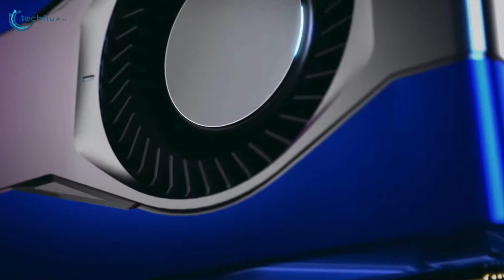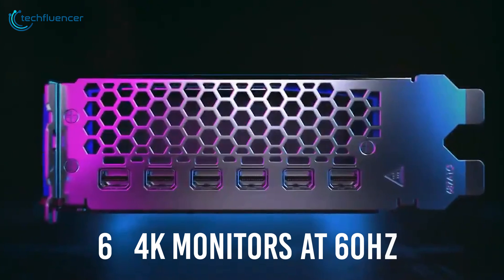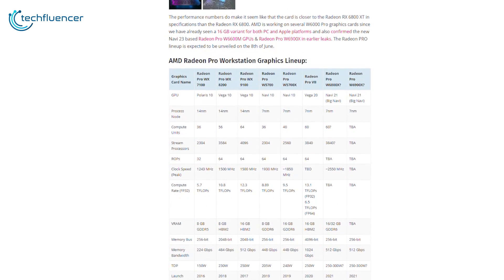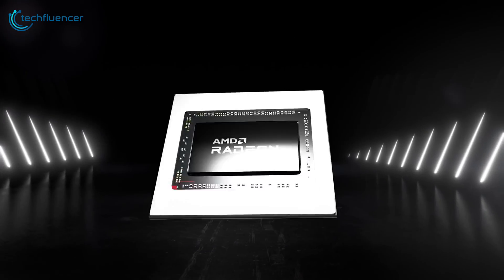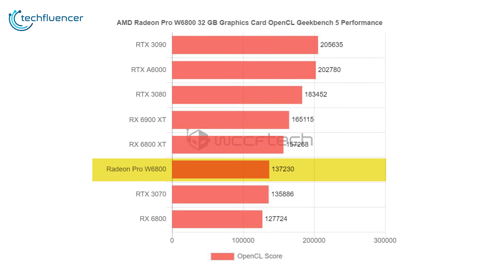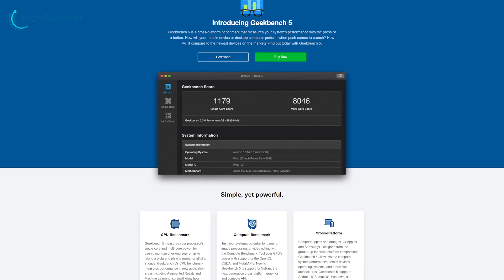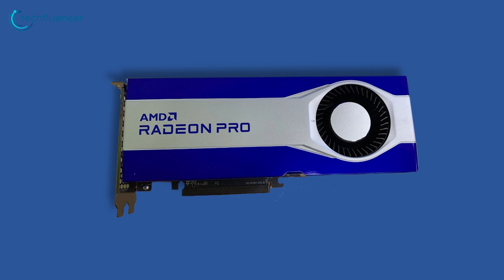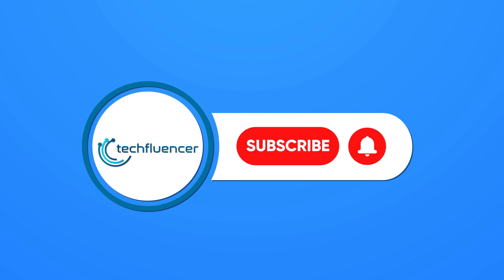AMD Radeon Pro W6800 | Finally Something New for The Workstation Segment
AMD finally has something big for the workstation segment, and in this video, we break down the leaks and rumors surrounding the Radeon Pro W6800 GPU.